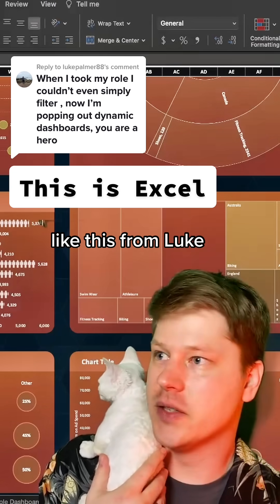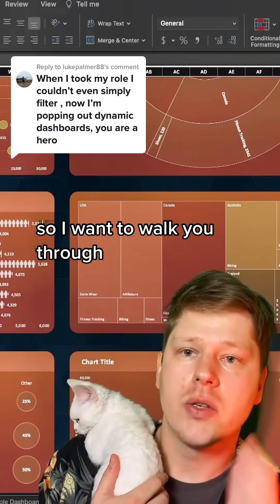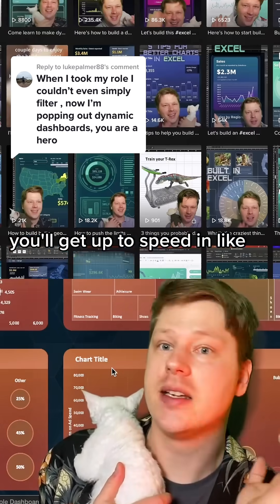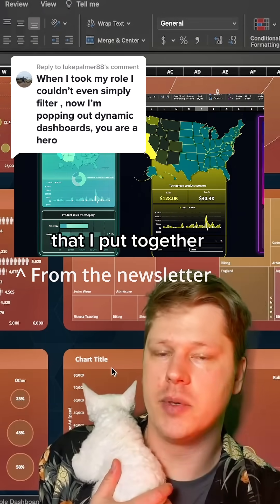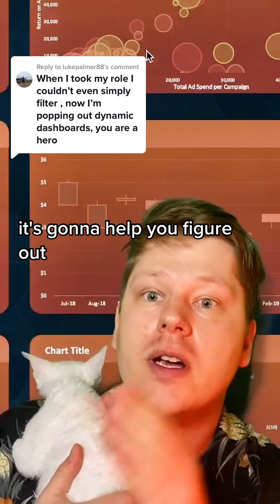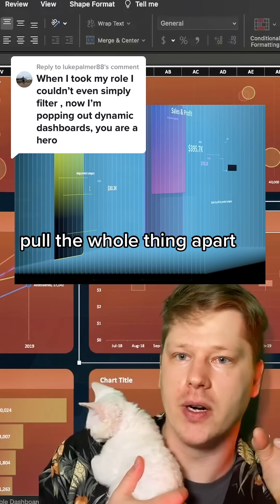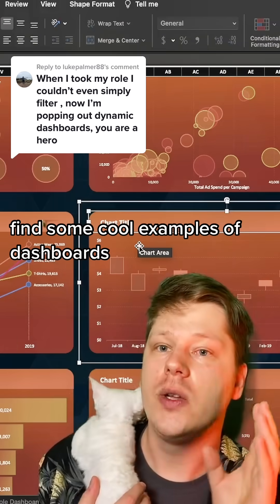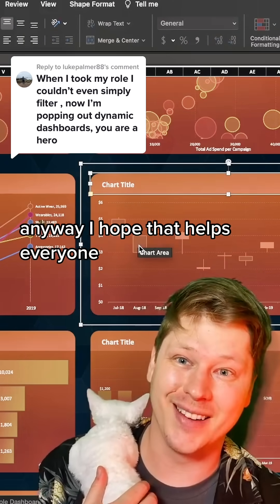love this story from Luke! It’s not as hard as people think to build better dashboards in excel by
love this story from Luke! It’s not as hard as people think to build better dashboards in excel by using the spreadsheet design features